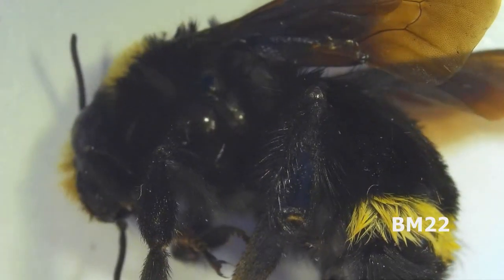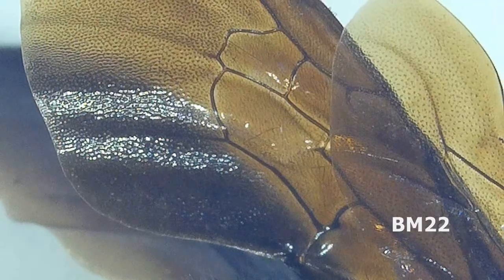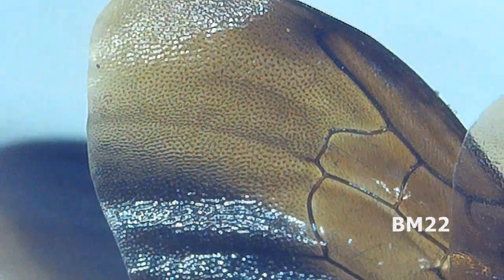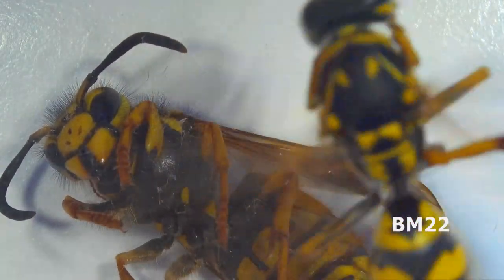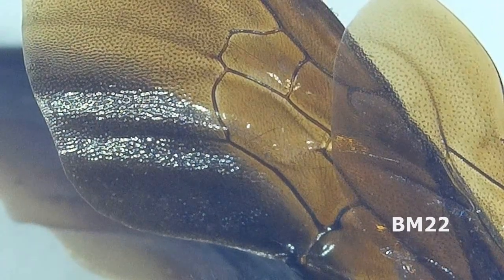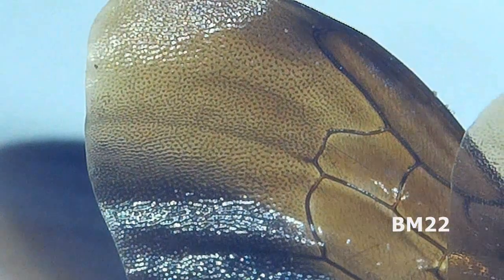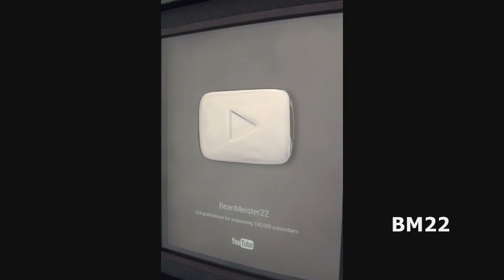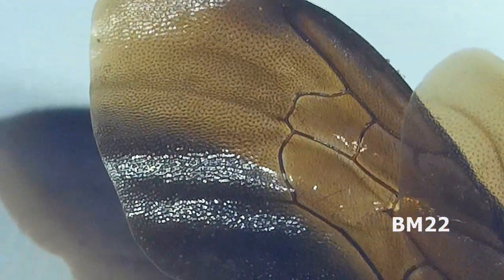Bumblebee and Yellow Jacket Wasp Wings Compared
Today we are going to look at a bumblebee and a couple of yellow jacket wasps. In particular, I want to compare the difference in their wings; the difference is significant. We are using our KKmoon video microscope to film this video.

Leave the bug, bee, wasp, and spider videos to the pros.

From Wiki: Bumblebees have round bodies covered in soft hair (long branched setae) called pile, making them appear and feel fuzzy. They have aposematic (warning) coloration, often consisting of contrasting bands of color, and different species of bumblebee in a region often resemble each other in mutually protective Müllerian mimicry. Harmless insects such as hoverflies often derive protection from resembling bumblebees, in Batesian mimicry, and may be confused with them. Nest-making bumblebees can be distinguished from similarly large, fuzzy cuckoo bees by the form of the female hind leg. In nesting bumblebees, it is modified to form a pollen basket, a bare shiny area surrounded by a fringe of hairs used to transport pollen, whereas in cuckoo bees, the hind leg is hairy all round, and pollen grains are wedged among the hairs for transport.

From Wiki: Yellowjacket or yellow jacket is the common name in North America for predatory social wasps of the genera Vespula and Dolichovespula. Members of these genera are known simply as "wasps" in other English-speaking countries. Most of these are black and yellow like the eastern yellowjacket Vespula maculifrons and the aerial yellowjacket Dolichovespula arenaria; some are black and white like the bald-faced hornet, Dolichovespula maculata. Others may have the abdomen background color red instead of black. They can be identified by their distinctive markings, their occurrence only in colonies, and a characteristic, rapid, side-to-side flight pattern prior to landing. All females are capable of stinging. Yellowjackets are important predators of pest insects.